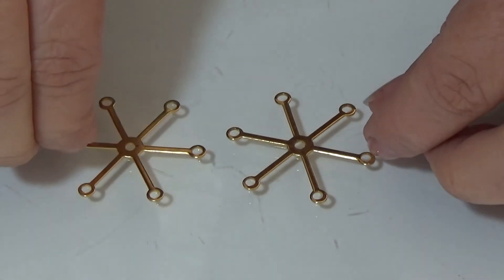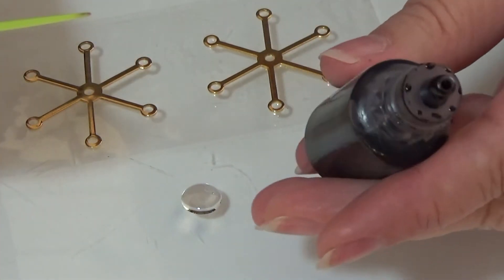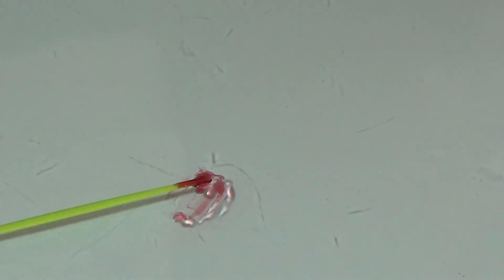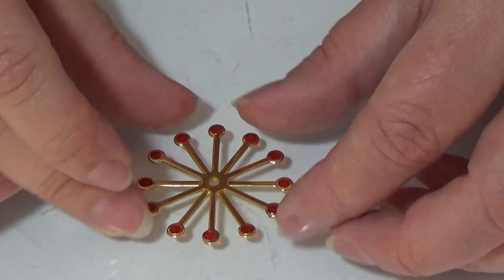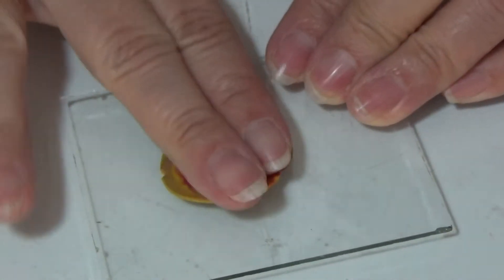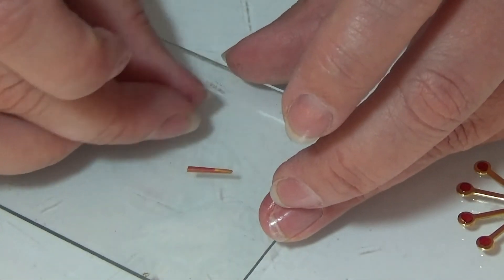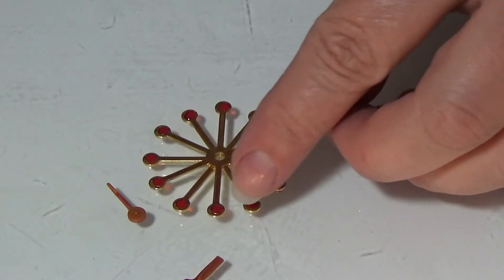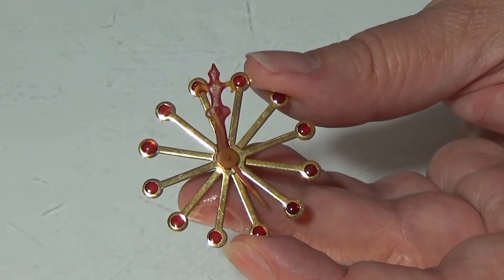Trash to Treasure - Big Wall Clock Easy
This big wall clock is made of polymer clay  - fimo/cernit - and some rest jewlery parts I had laying around -  in 1:12

The background music is: Dan O'Connor - Pictures Of Clouds